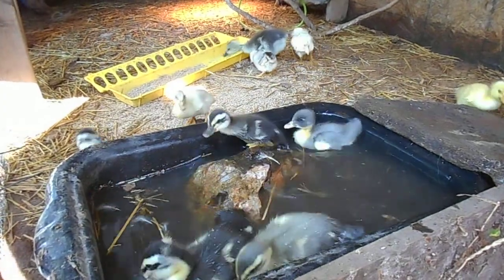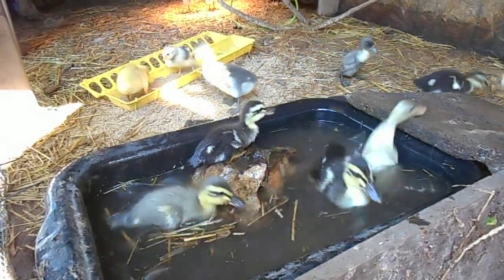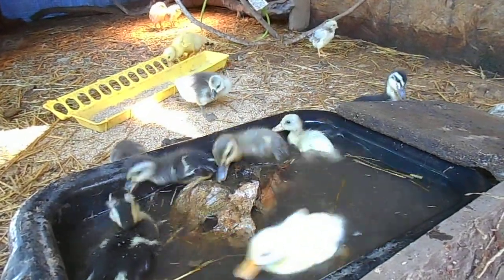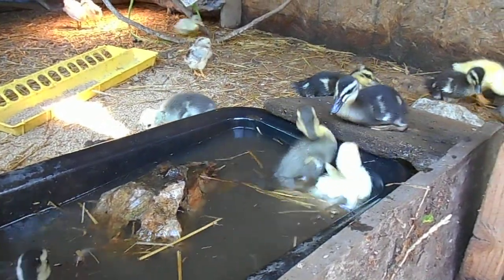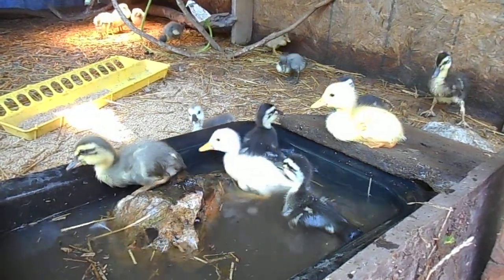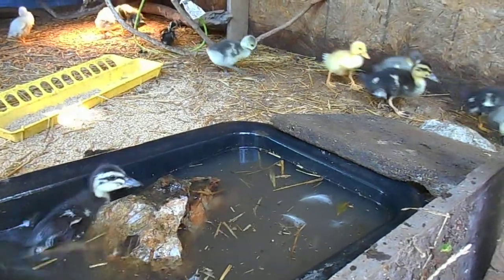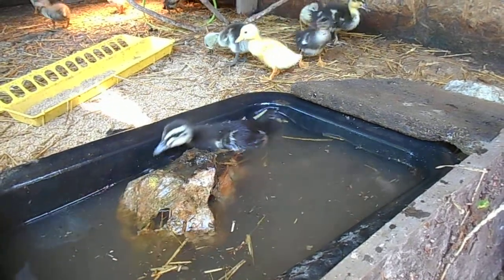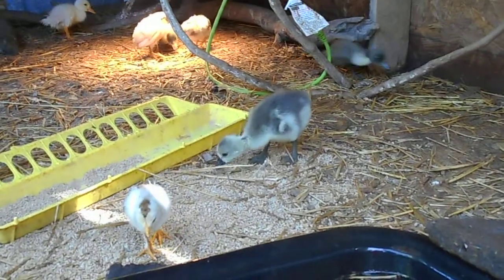Ducklings First Swim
the 10 new baby ducklings first swim the baby goose watched